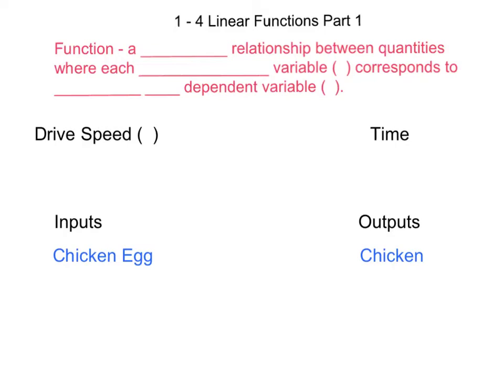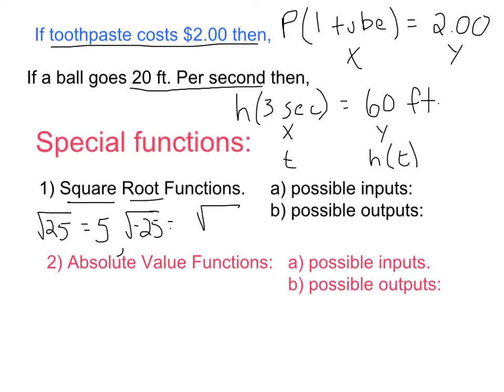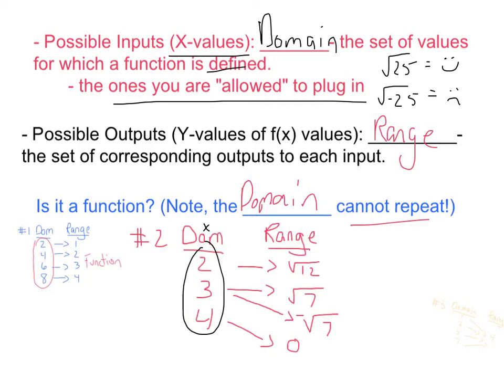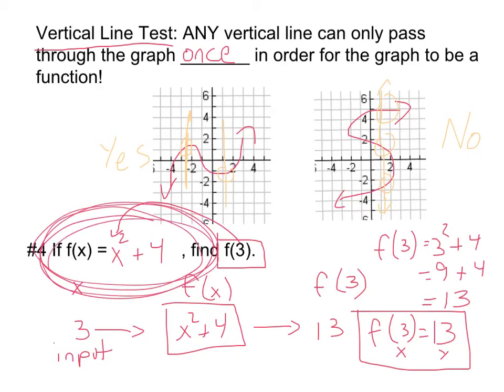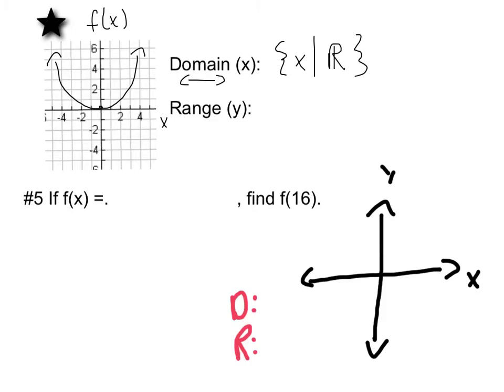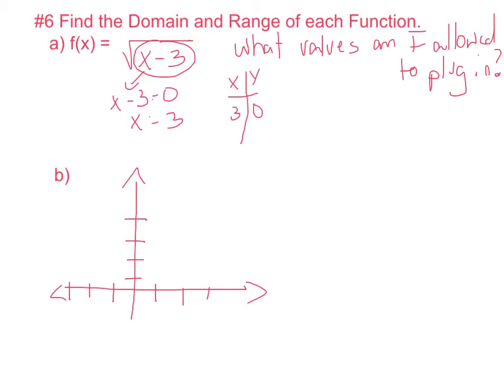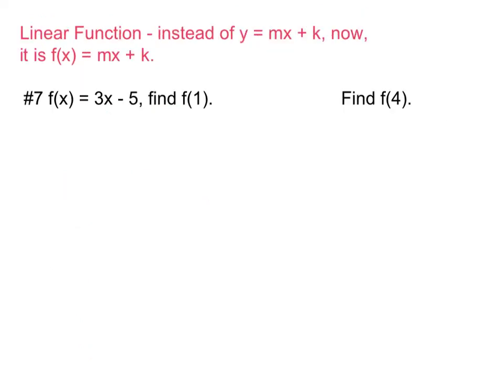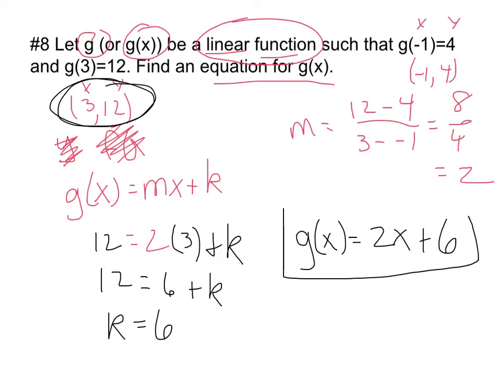1 - 4 Linear Functions Part 1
1 - 4 Linear Functions Part 1